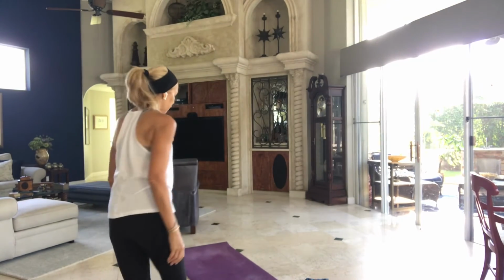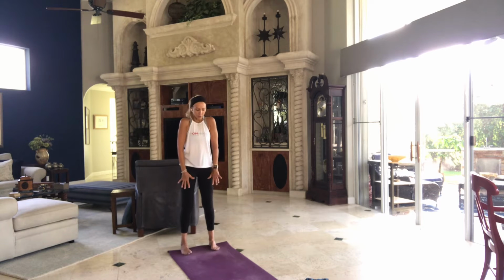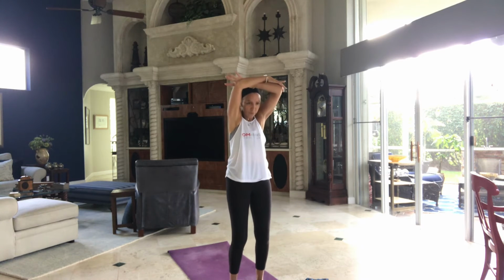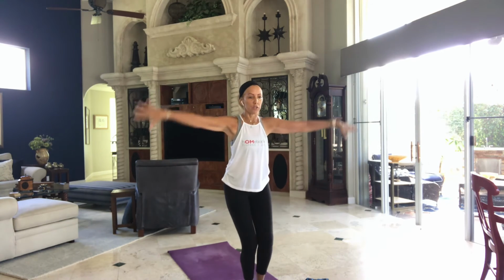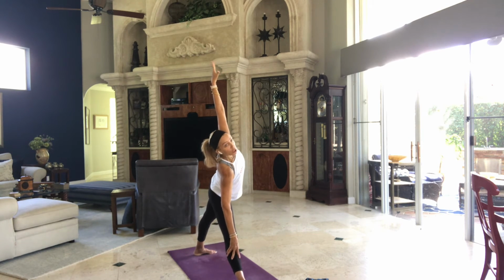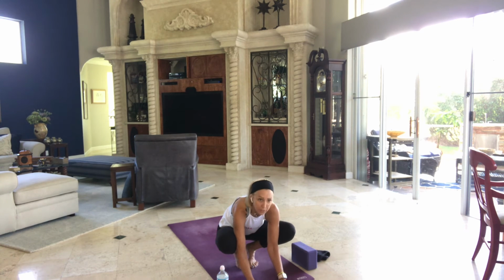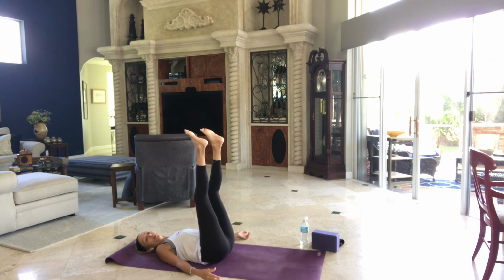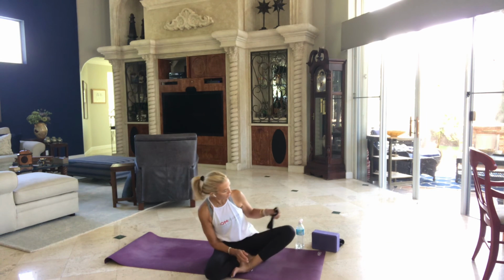Saturday vinyasa warrior 3